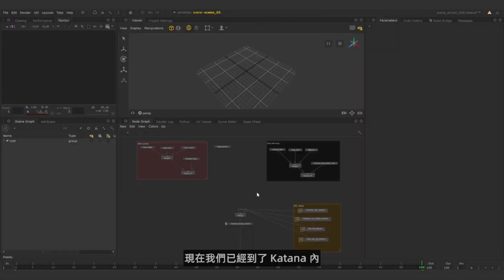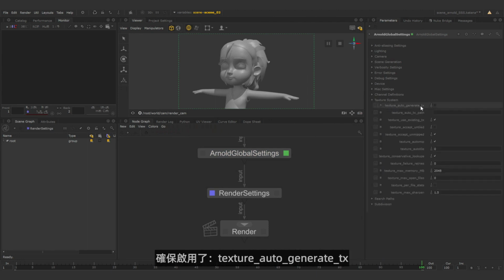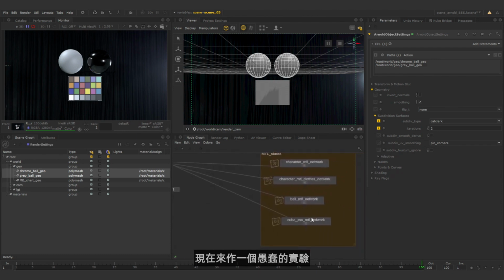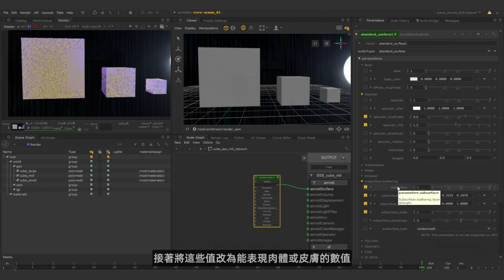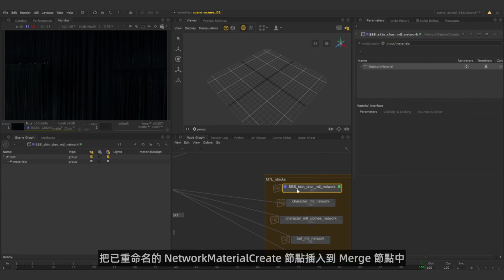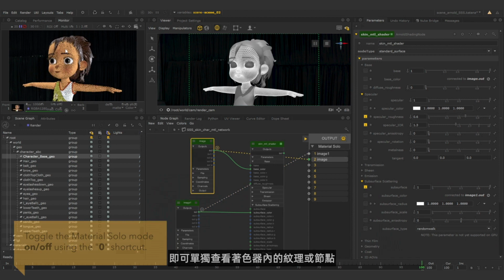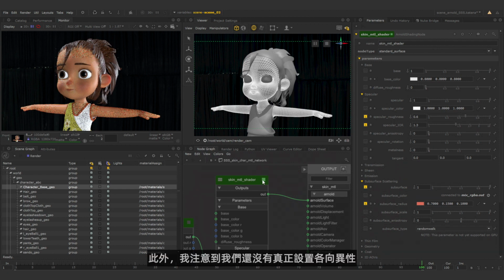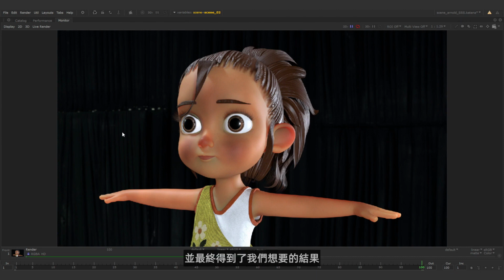Mari到Katana的皮膚外觀開發：02 借助外觀開發讓皮膚鮮活起來 | 中文教程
您有沒有夢想過去創建像從好萊塢大片中直接跳出來的動畫人物？加入藝術家Sean Coates的行列，在他的指導下瞭解他的創作過程。從運用 Mari 製作紋理的基礎知識開始，然後在 Katana 中學習外觀開發和打光的小技巧吧！。無論您是剛入門，還是希望提升自己的藝術家，都將會從課程中受益。

準備好利用次表面散射技術為角色增添 "驚豔 "因素，讓皮膚紋理更具深度和生命力。告別平淡無奇的紋理，向美輪美奐的資產問好吧！

課程結束後，您將能從頭開始為資產製作紋理，並完成高品質的渲染。
課程中用到的資產，您可以通過此連結購買，並繼續學習。

有興趣試用 Mari 嗎？前往 Mari 產品頁面獲取 30 天免費試用版！